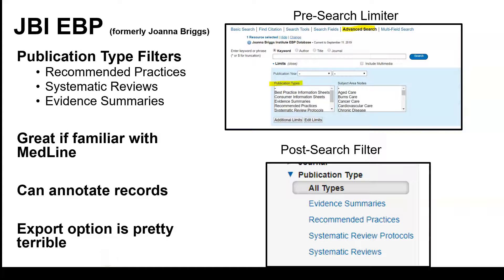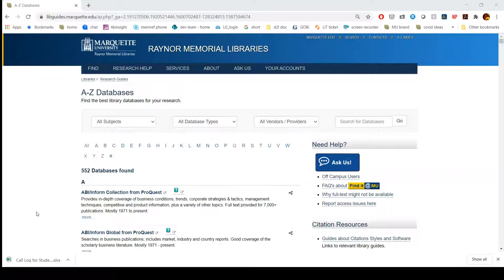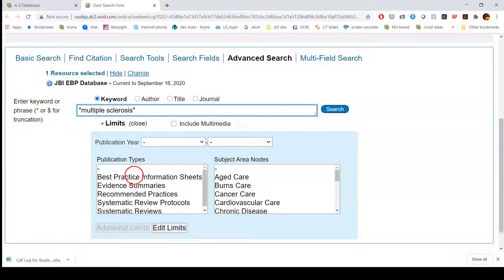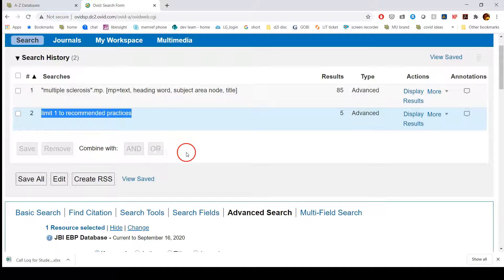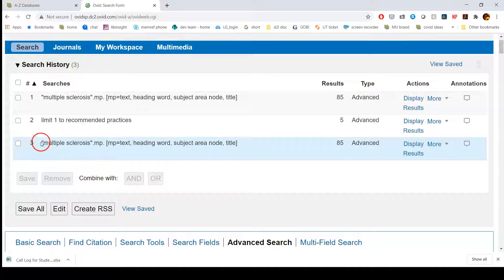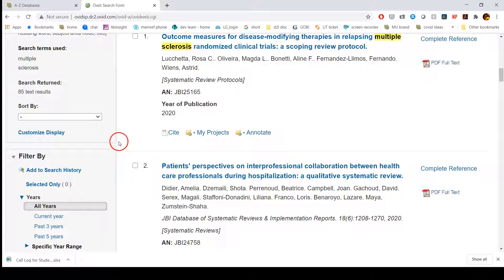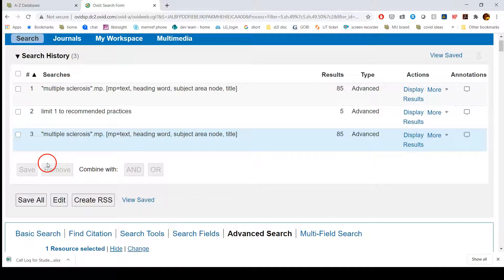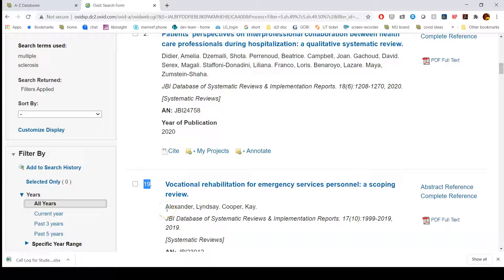JBI EBP Database - Marquette University - Raynor Library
How to filter for EBP research in JBI
Video specifically for Marquette University but general layout is similar to all campuses - full text finder will change depending on institution